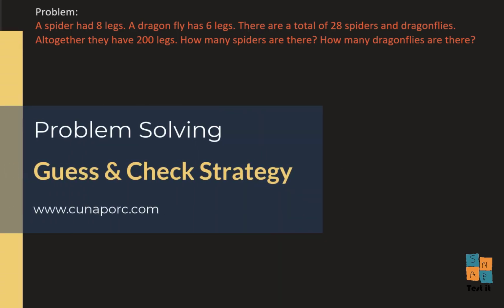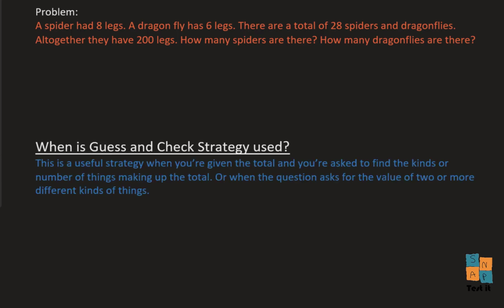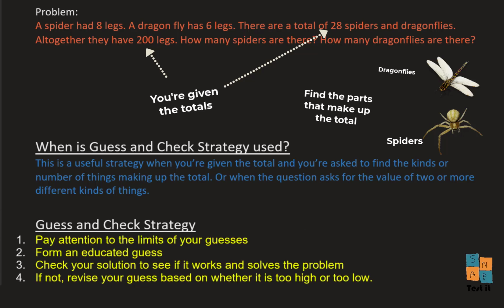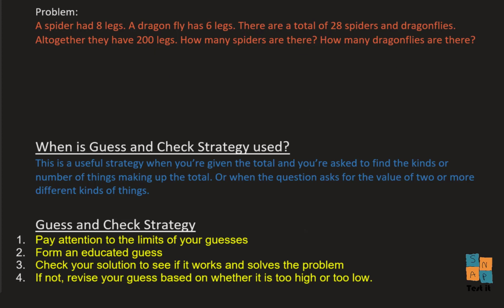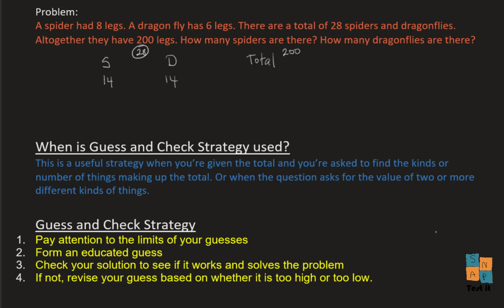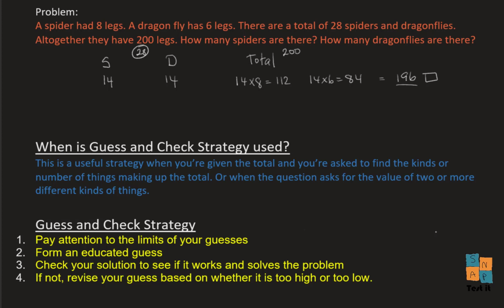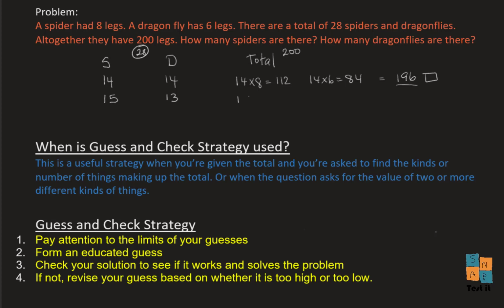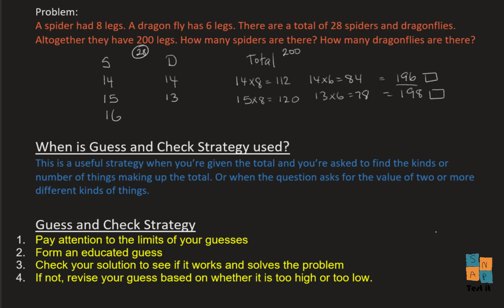SEA Math - Using Guess and Check Strategy Explained